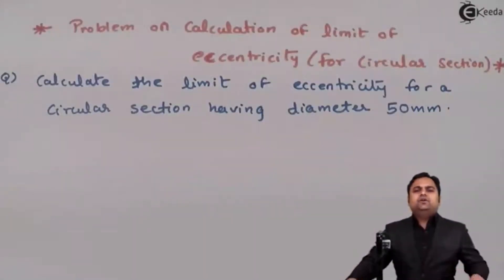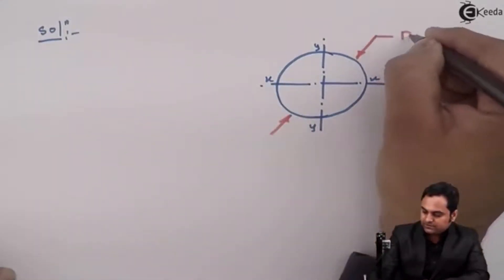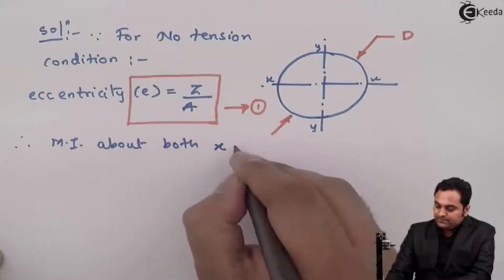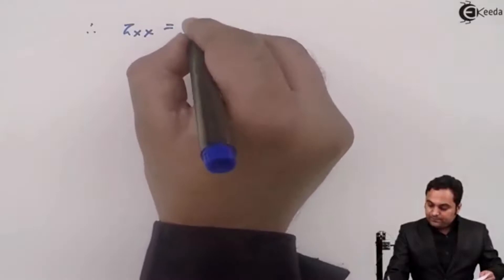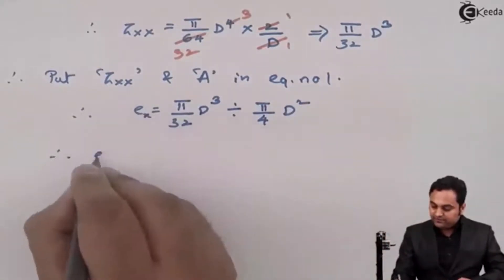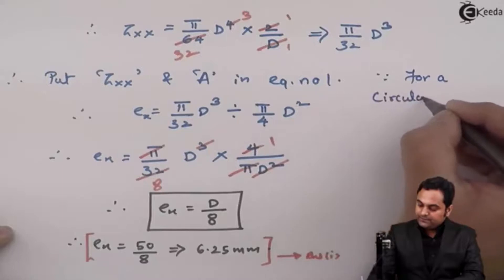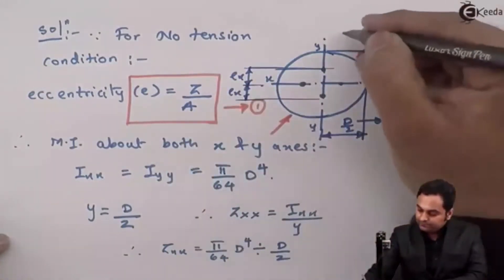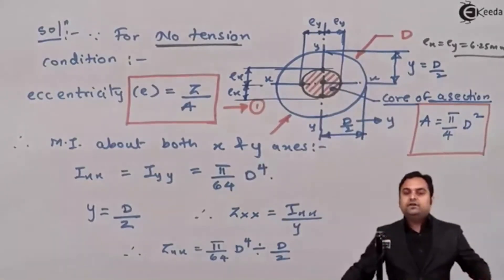Calculation of Limit of Eccentricity: Problem 2 - Direct and Bending Stresses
Video Name - Calculation of Limit of Eccentricity: Problem 2

Chapter - Direct and Bending Stresses

Watch the video lecture on Topic Calculation of Limit of Eccentricity: Problem 2 of Subject Strength of Materials by Professor Zafar Shaikh. Watch the Complete lecture on Engineering Academics with Ekeeda.

Happy Learning.